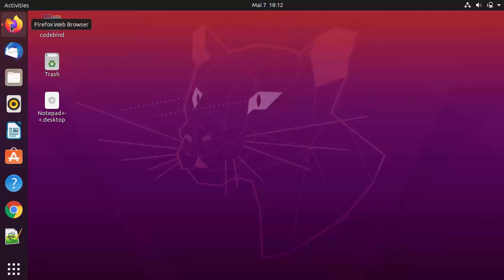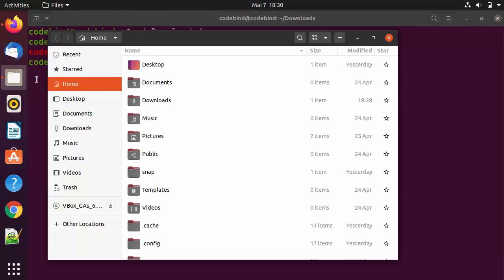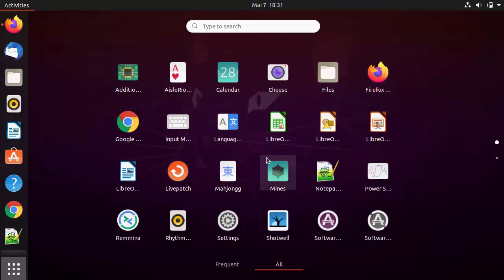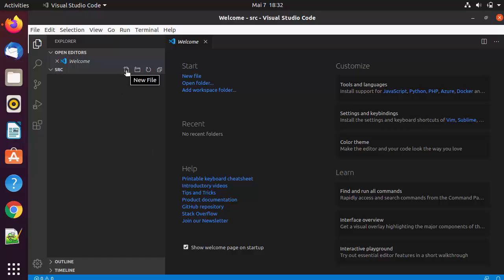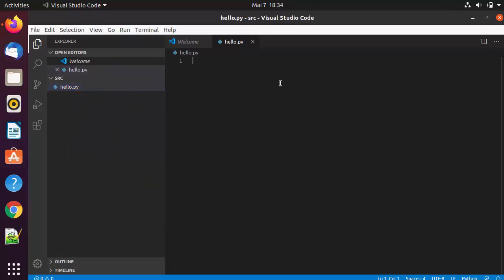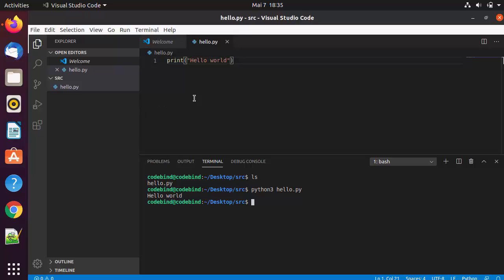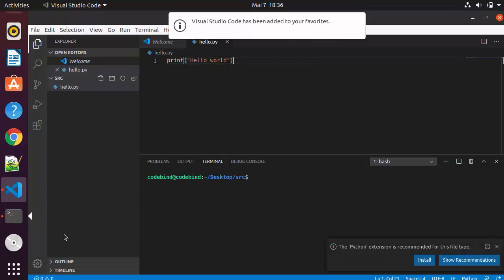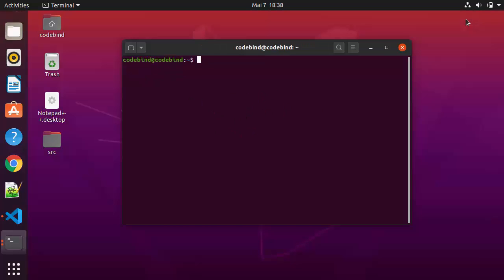How to Install Visual Studio Code on Ubuntu 22.04 LTE / Ubuntu 20.04 LTE Linux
In this video I will show you How to install Visual Studio Code on  Ubuntu 22.04 LTE / Ubuntu 20.04 linux.
VS Code runs on Mac, Linux, and Windows. See Requirements for the supported versions.  VS Code is a free, open source editor. Visual studio code come in the usual Setup Installer format as well as a ZIP archive. We will show a message box to guide you to install the 64-bit version on Windows 10.